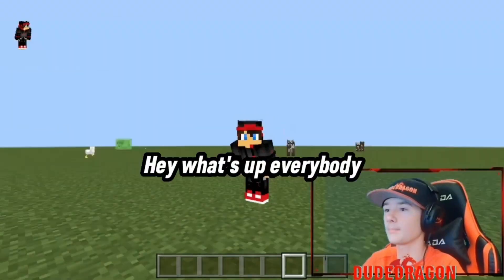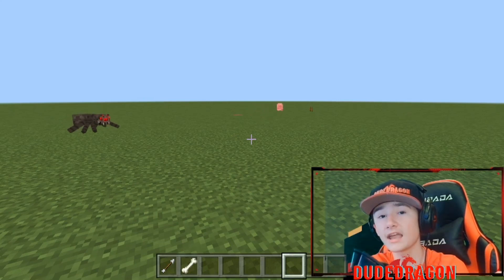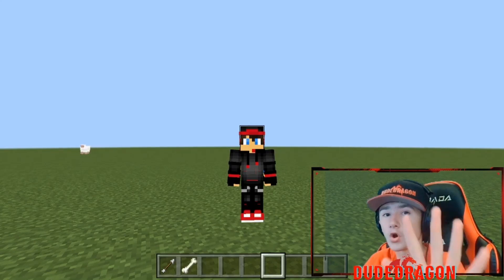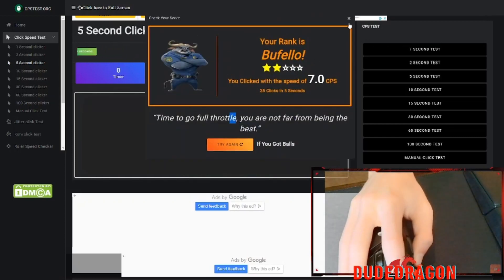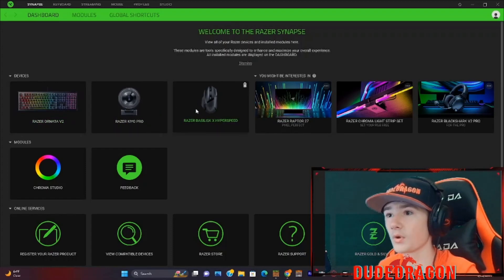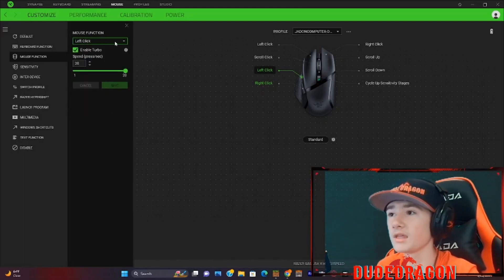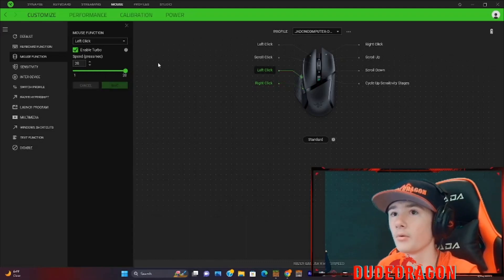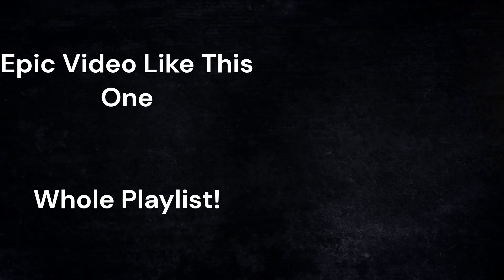Why the Razer Basilisk X Hyperspeed is the Best Mouse for Minecraft PvP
In this video, I'll be sharing my personal experience using the Razer the Basilisk X HyperSpeed for Minecraft and how it has helped me achieve over 40 clicks per second.

and on the razer site!

But that's not all - this mouse is also perfect for other fast-paced games and general computer use. Plus, its wireless capabilities give you the freedom to game without the hassle of cords.

Question of the day: What's your favorite gaming mouse?

🔥 CUSTOM DRAGON MERCH!!!

💸 Dono???

- Timestamps -
Intro - 0:00
Weight - 0:17
Build And Buttons - 0:46
Cps - 3:40
Mouse Mods For Up To 40 cps - 5:11
Price - 9:33
Outro - 10:02

- Alternate Titles -
-Dominate Minecraft PvP with the Razer Basilisk X Hyperspeed Mouse
-Upgrade Your Minecraft PvP Game with the Razer Basilisk X Hyperspeed Mouse

Mouse: razer ballistic x hyperspeed

Keyboard: razer ornata v2

Microphone: HyperX SoloCast

Pc: hp pavilion all in one desktop computer

Camera: Razer Kiyo Pro